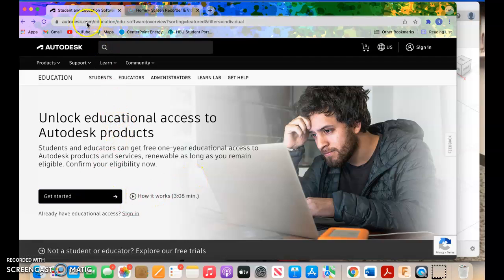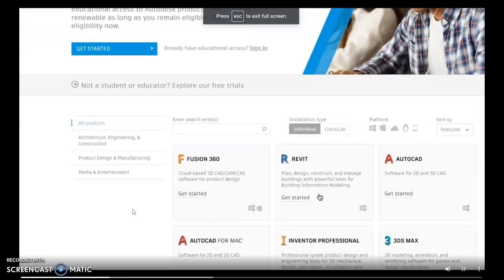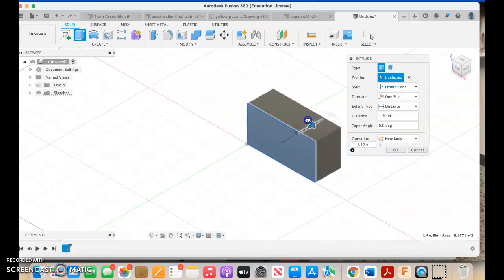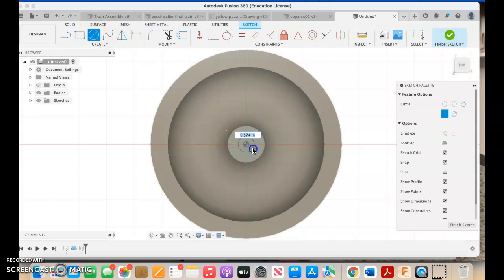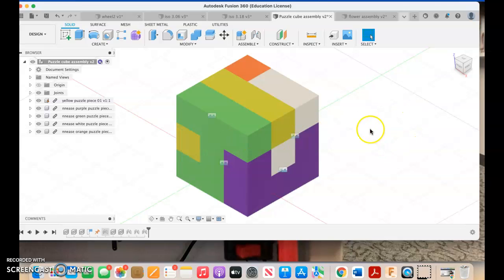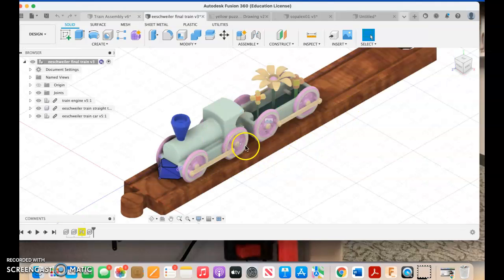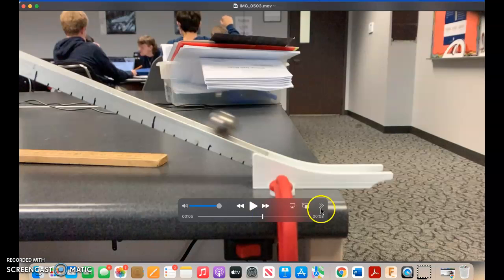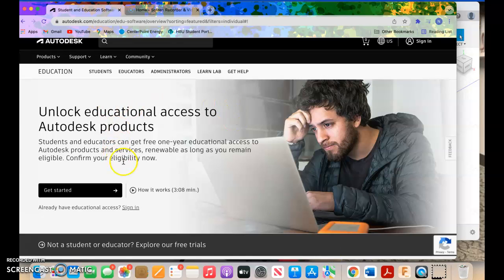Using Fusion 360